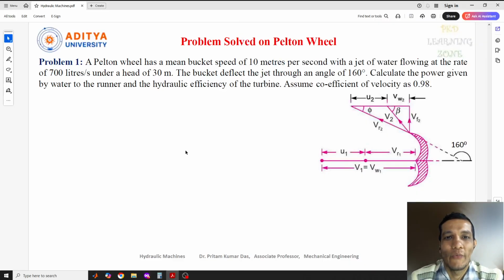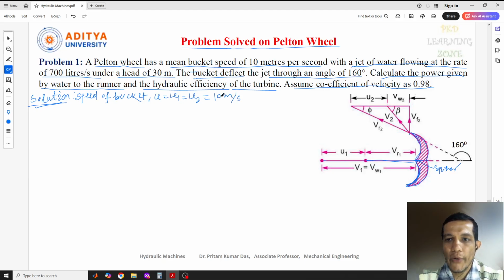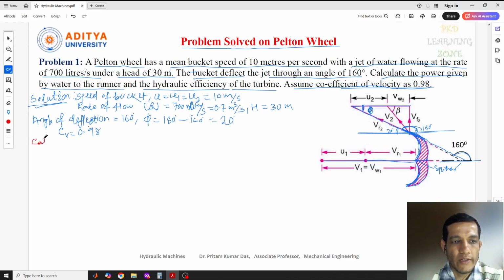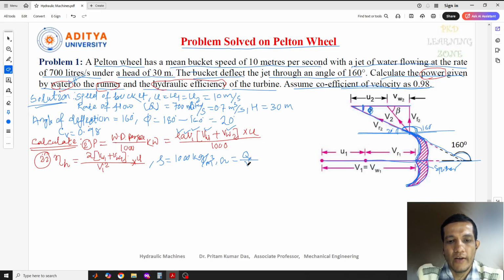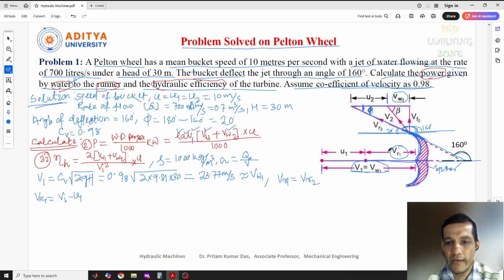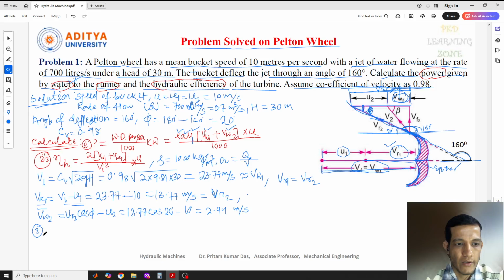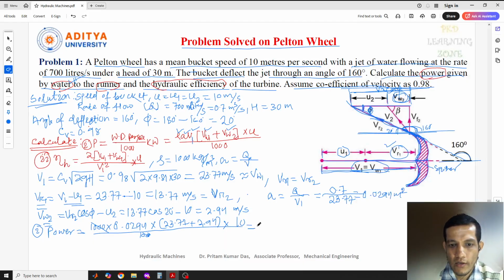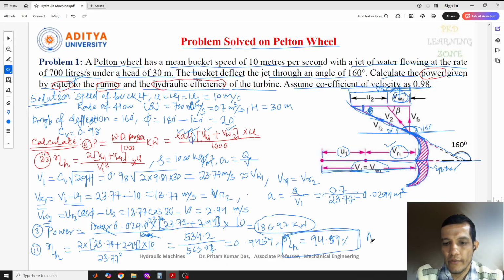Lecture 37 Problem Solved on Pelton Wheel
In this lecture, the following points are discussed:
Problem Solved on Pelton Wheel

Problem 1: A Pelton wheel has a mean bucket speed of 10 metres per second with a jet of water flowing at the rate of 700 litres/s under a head of 30 m. The bucket deflect the jet through an angle of 160°. Calculate the power given by water to the runner and the hydraulic efficiency of the turbine. Assume co-efficient of velocity as 0.98.